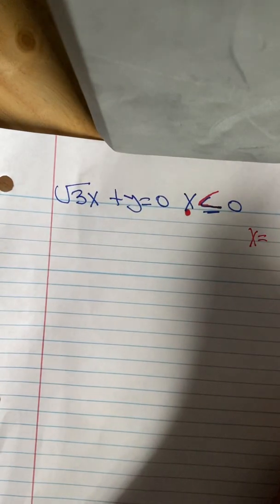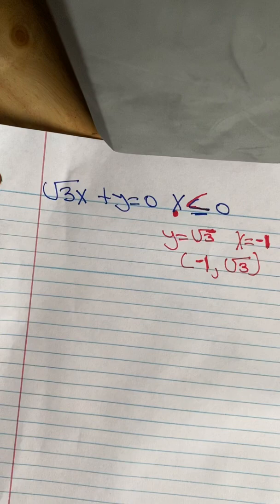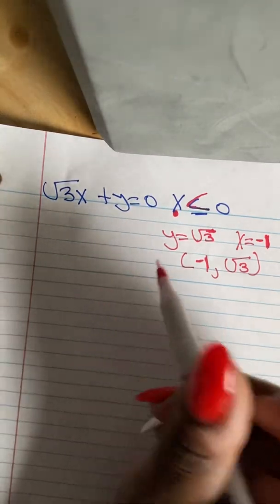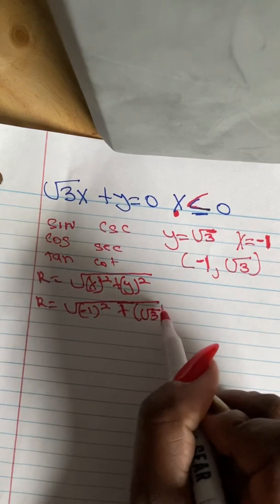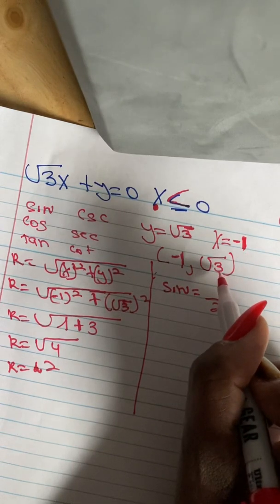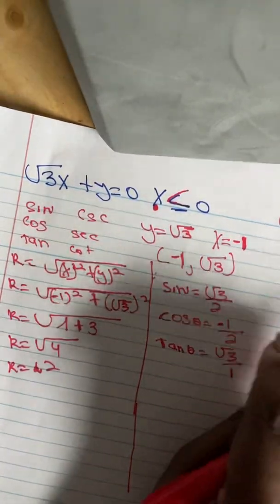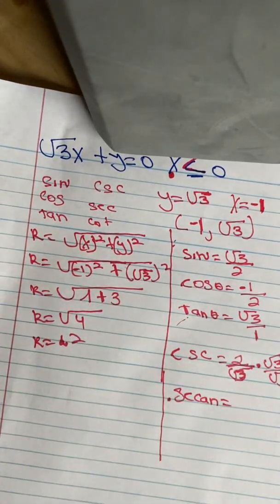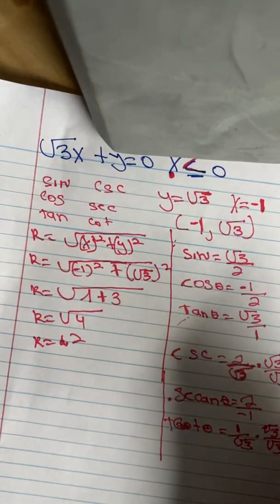Math Wizard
Finding the six trig functions value!